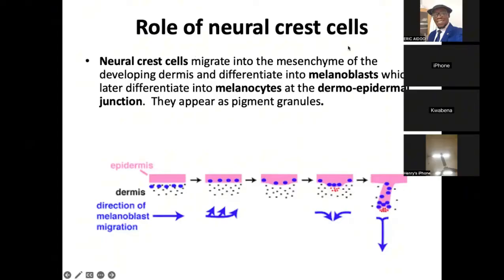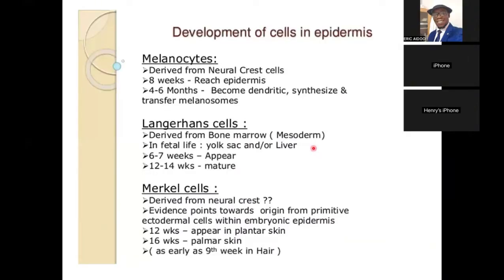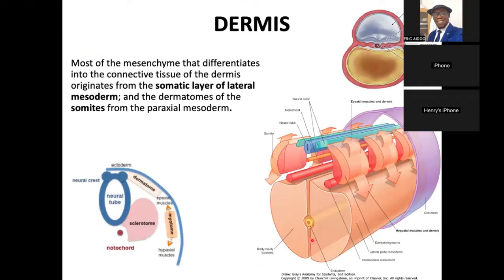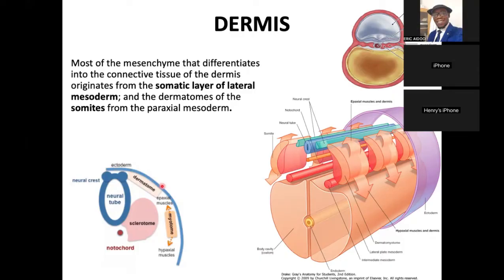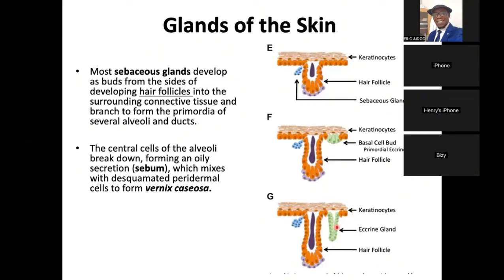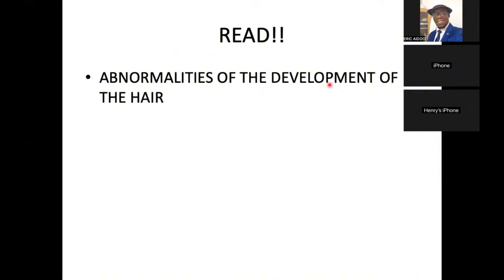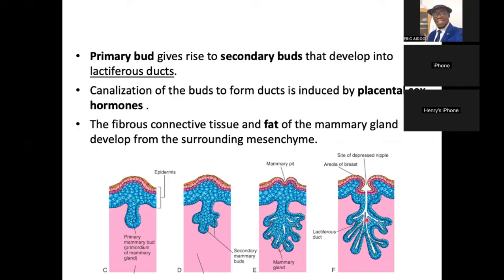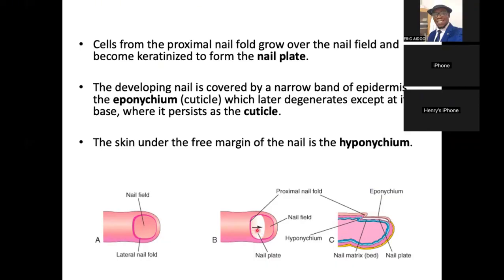Embryology of the skin and its appendages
Being the largest organ of the body by surface area to volume ratio, and it accounts for about 15% of the total body weight. The skin is our first contact with the environment. It contains most of the receptors that informs us of our surroundings. Dr. Eric Aidoo takes you through how this important organ is formed and some congenital anomalies that can be associated with it.